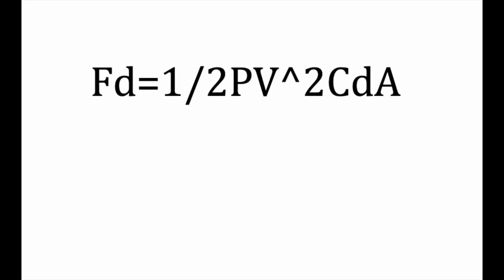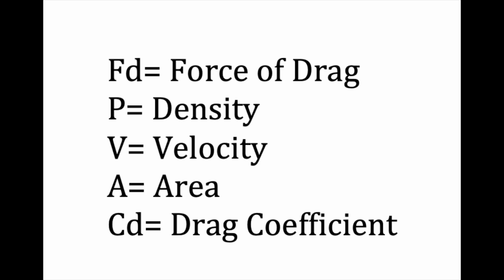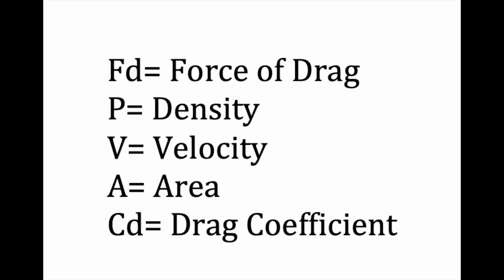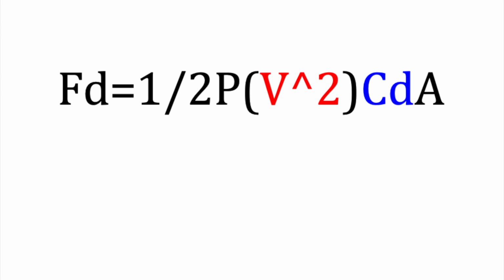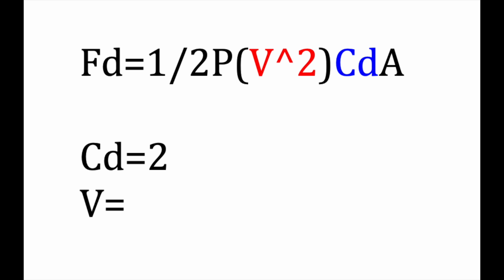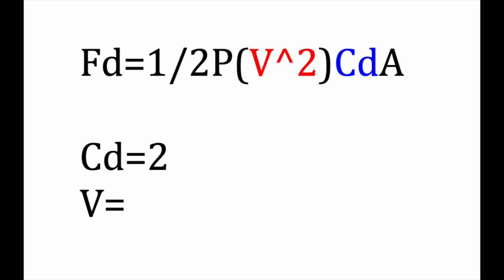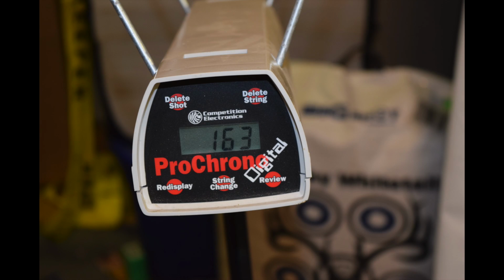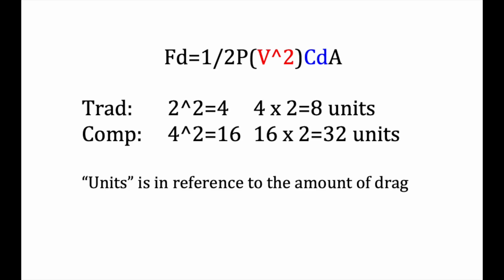COMPOUND VS TRADITIONAL BOWS | Using Science to Compare Arrow Resistance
In this video, we are breaking down the true science behind why a modern day compound bow isn't more lethal than the old traditional bows that people have been killing with for years. In this video we use an equation that Dr. Ed Ashby used a long while ago while he was actively testing arrow lethality. This equation is useful in explaining the resistance factor that plays a huge role in overall penetration of one object into another.

We acknowledge that this particular video is pretty scientific and might not be for everyone. That's okay.

Ashby Reports | Resistance Coefficient | Traditional Bows vs Compound Bows | Is A Compound Bow More Lethal Than A Traditional Bow? | Using Science to Prove Compound Bows and Traditional Bows Are Both Lethal